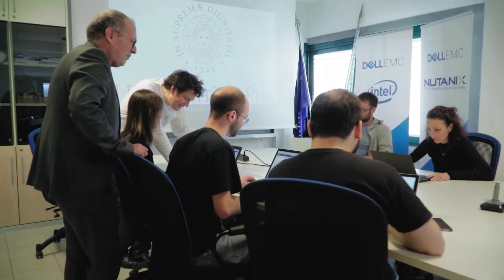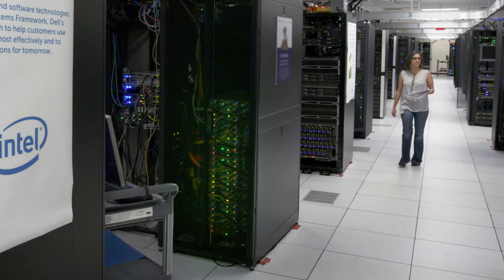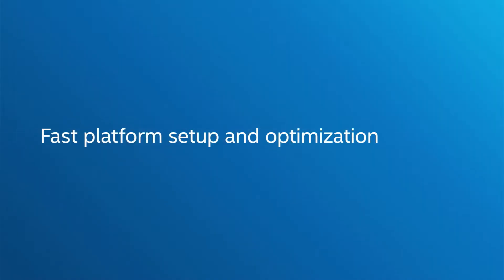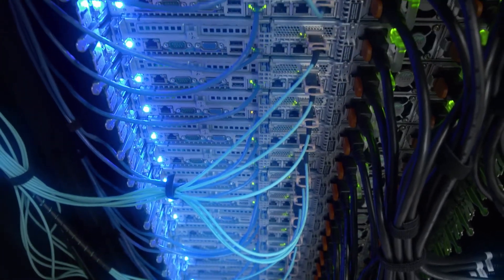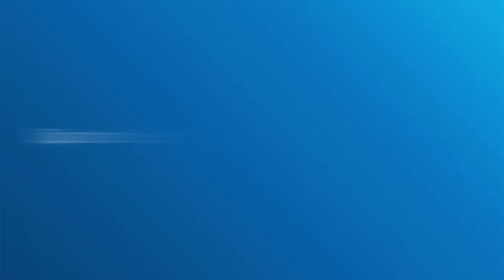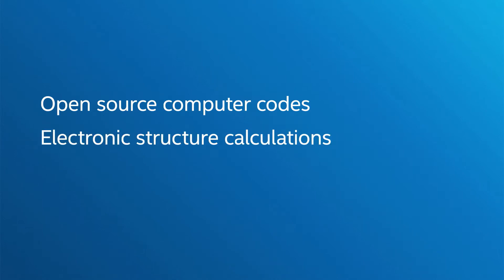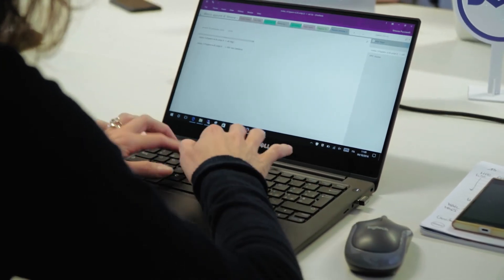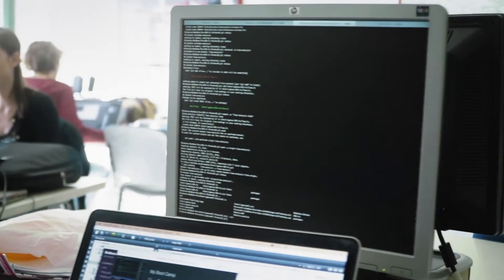University of Pisa Simplifies HPC with Intel and Dell | Intel Business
This video highlights the results of the Intel® HPC Orchestrator Proof of Concept (PoC) by showcasing the University of Pisa’s application PoCs integrated Intel HPC Orchestrator on a DELL HPC cluster system. Learn how the University of Pisa takes the guesswork out of building and maintaining the software stack so they can focus on making scientific discoveries.